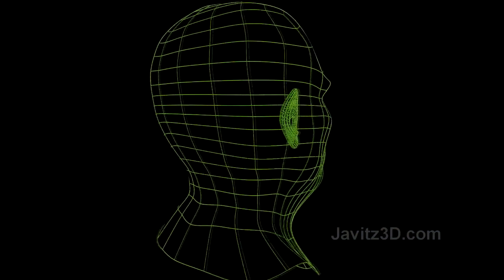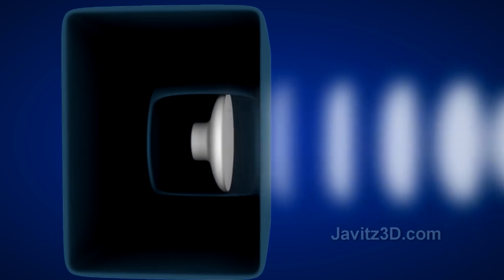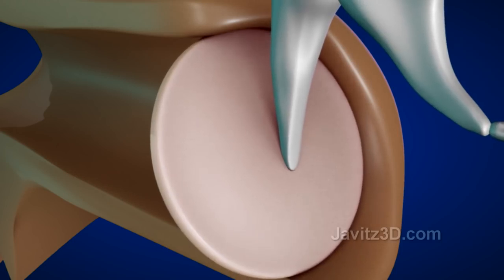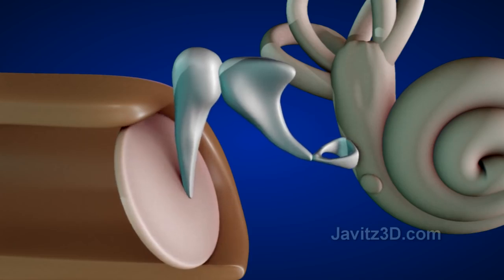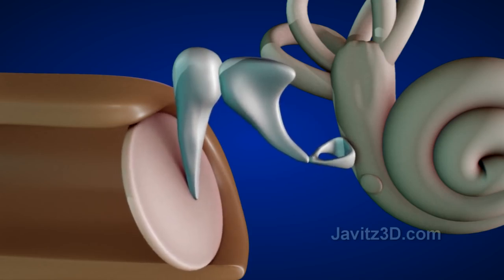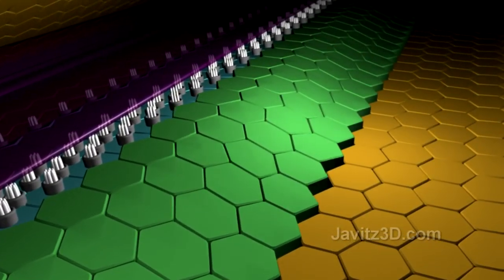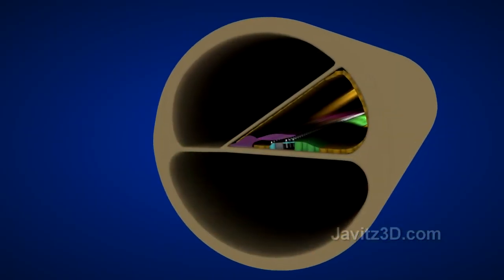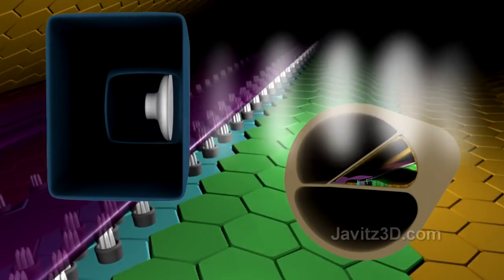How the ear works